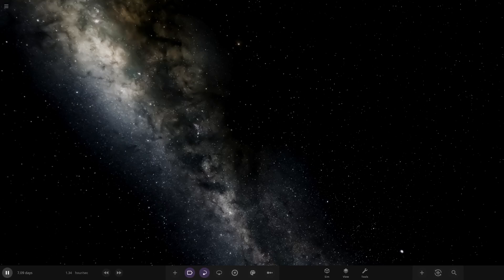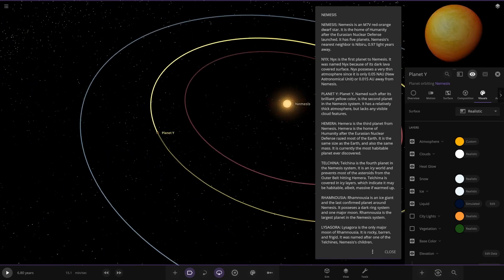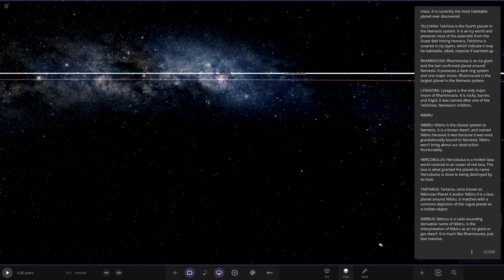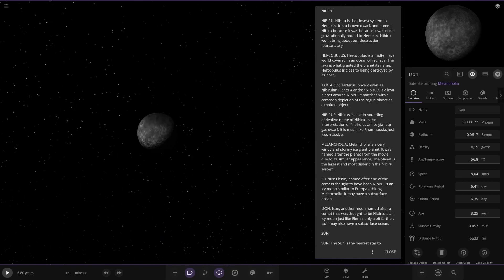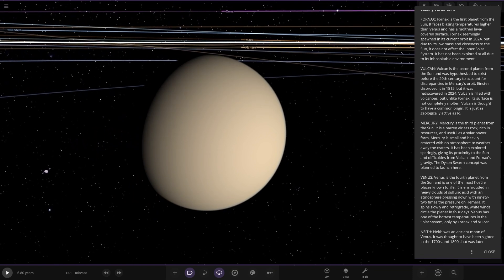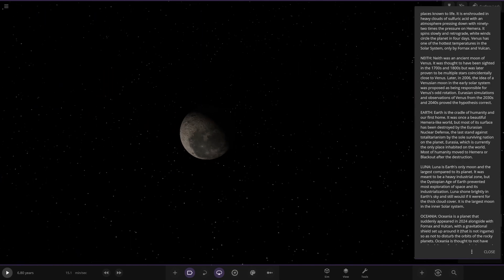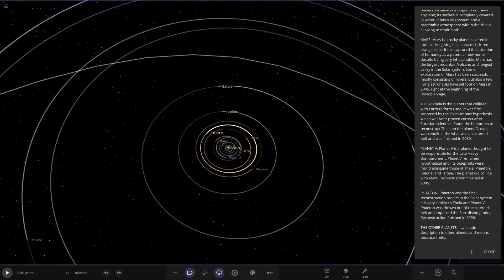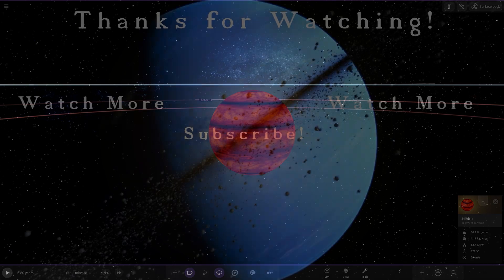Nemesis & Nibiru Alternate Reality! Checking Out Your Systems #357 Universe Sandbox